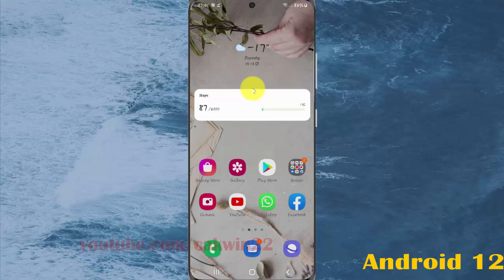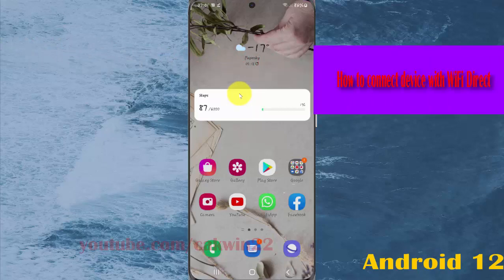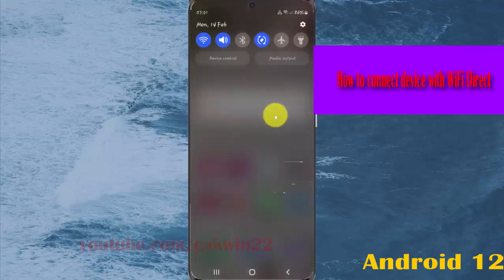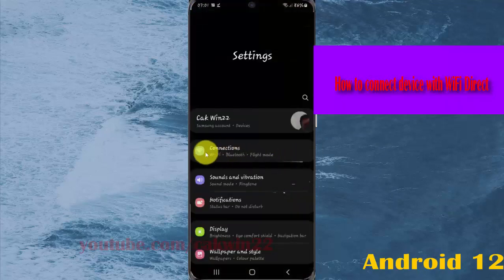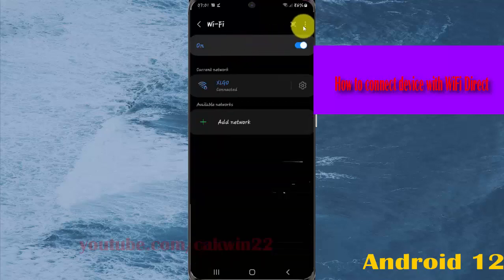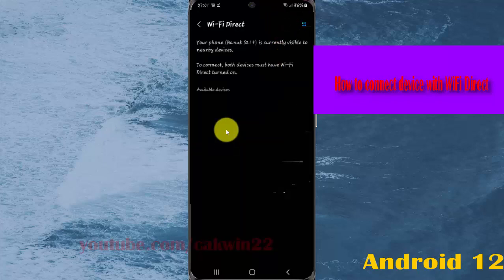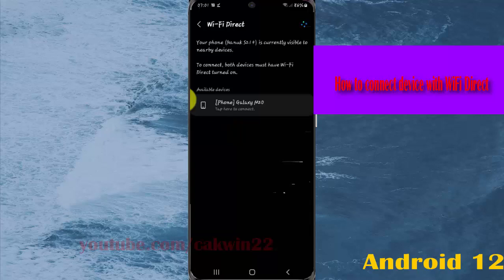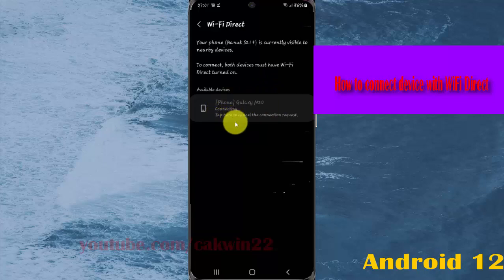How to connect device with WiFi Direct in Samsung Galaxy S21 Plus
In this video, you will find the steps on How to connect device with WiFi Direct in Samsung Galaxy S21/S21+/S21 Ultra.  This video uses Samsung Galaxy S21+ SM-G996B/DS International version runs with Android 12